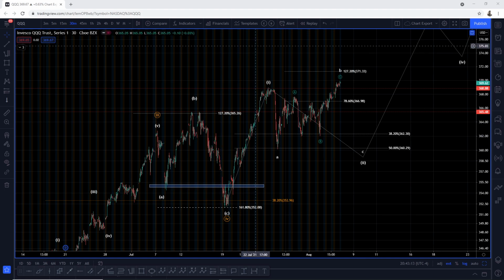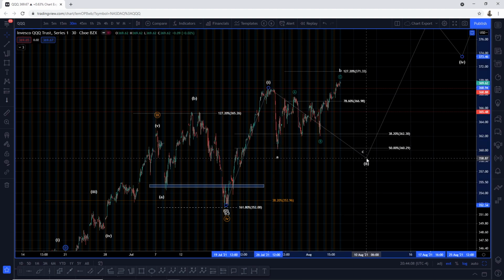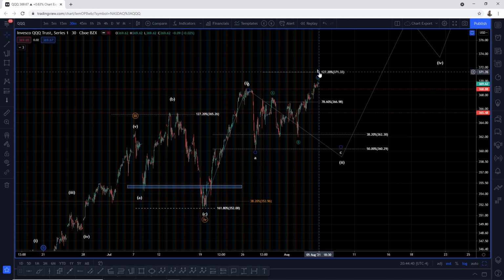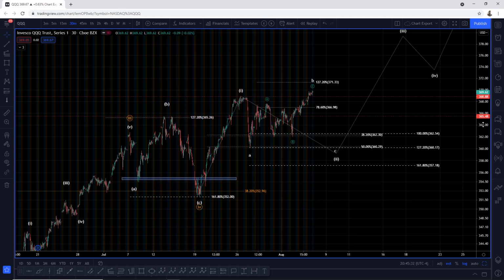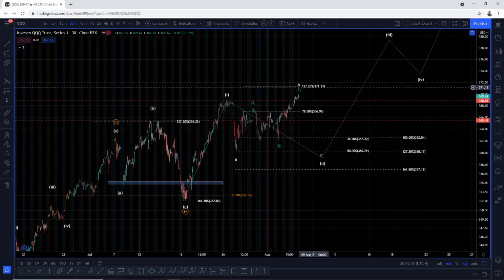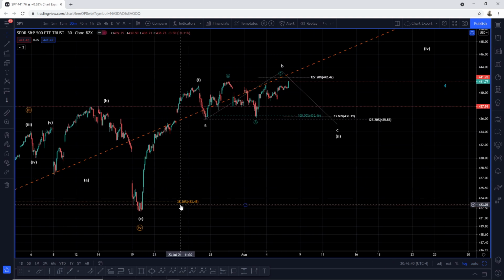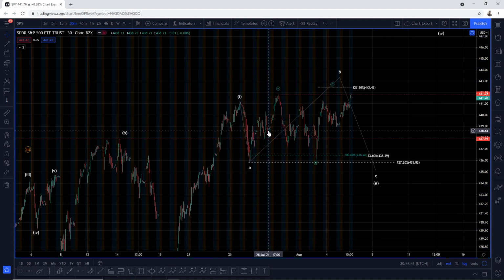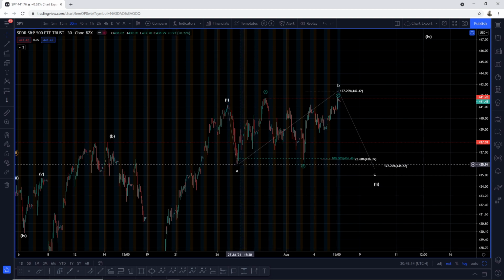WILL THE STOCK MARKET BREAK OUT? MAYBE... (SPY, QQQ)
Checkout my daily technical analysis on SPY, QQQ